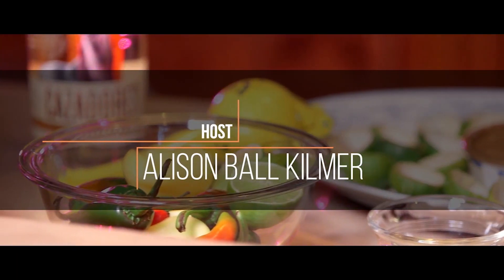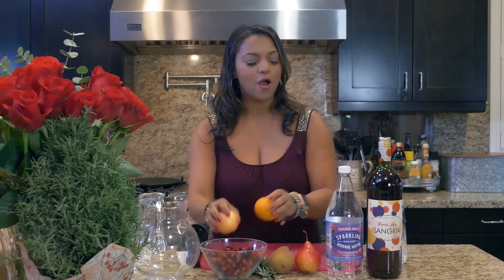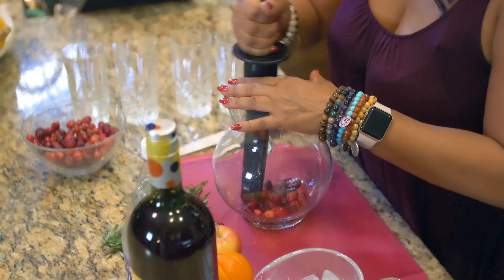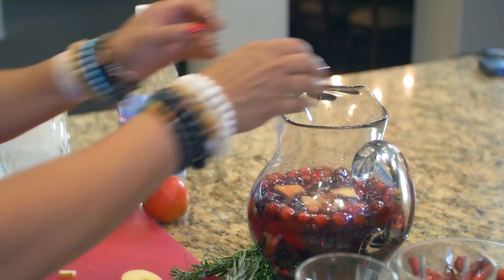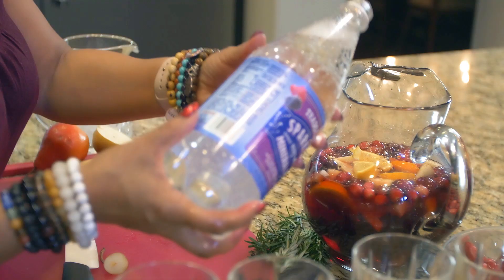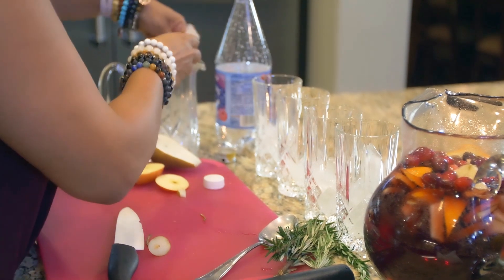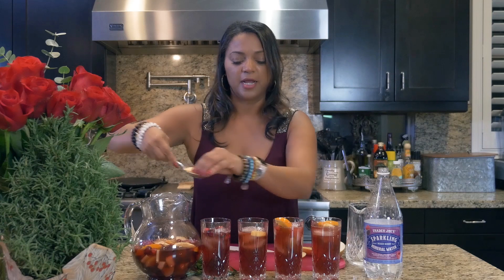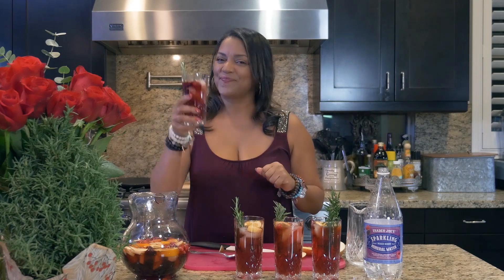Christmas Sangria Recipe - Easy Holiday Cocktails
This Christmas Sangria is cheerful, economical, and delicious. Make it the night before and your pitcher will be ready to display on your table for your guests. Enjoy the Holidays!

Ali in the Valley is a lifestyle website about healthy, delicious food and simple lifestyle tips on how to be a great host or hostess…all while staying on a budget.  I create simple recipes for the urban soul and live by my motto “homegrown cooking – down to earth living!”